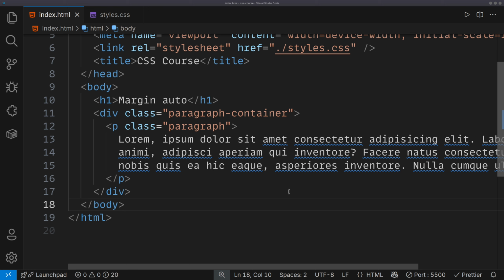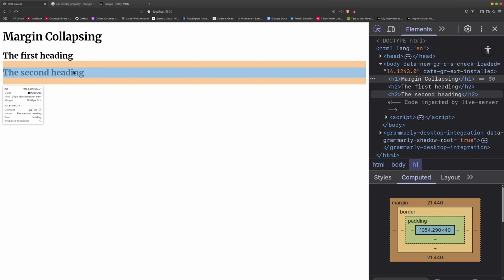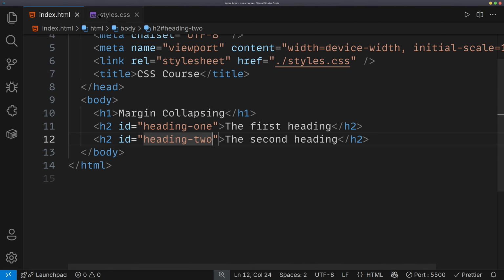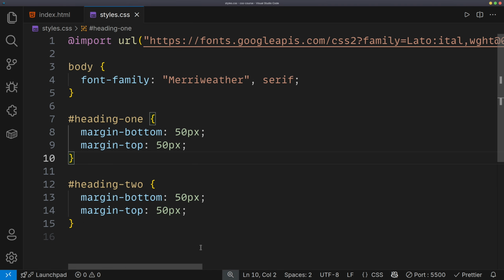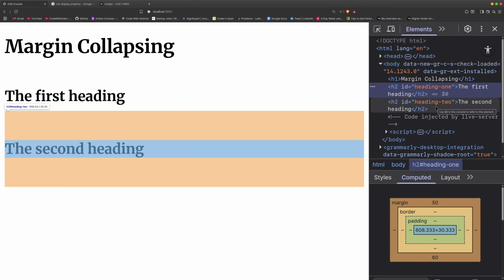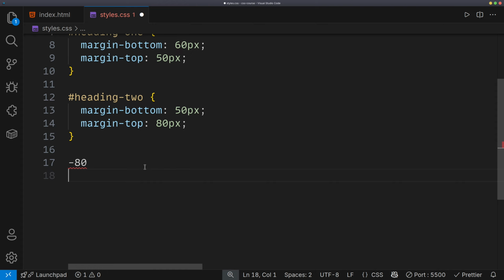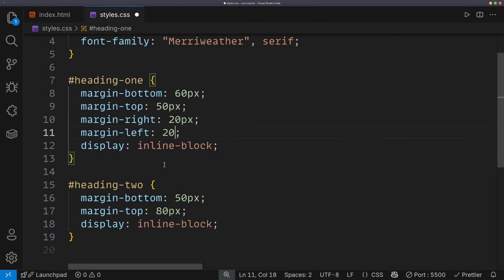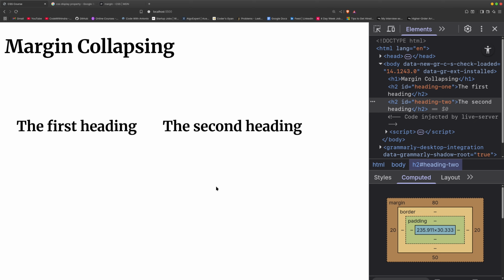CSS Margin Collapsing Explained in 10 minutes💡 | Why Your Margins Disappear!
Ever wondered why your vertical margins seem to vanish or combine strangely in CSS? 🤔
In this deep dive, I explain CSS Margin Collapsing — a tricky but essential concept every web developer should understand.

📌 In this video, you'll learn:

What margin collapsing is and why it happens

How vertical margins of block-level elements collapse

What happens when negative margins are involved

Why horizontal margins don’t collapse

Visual examples and real-time code demonstrations

Whether you're new to CSS or refining your layout skills, this tutorial will clear up one of CSS’s most confusing behaviors!